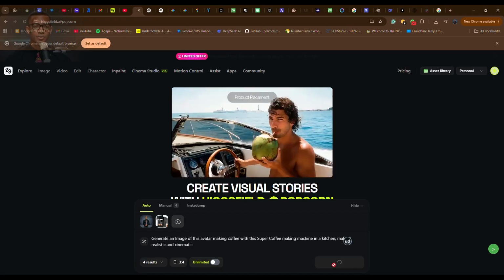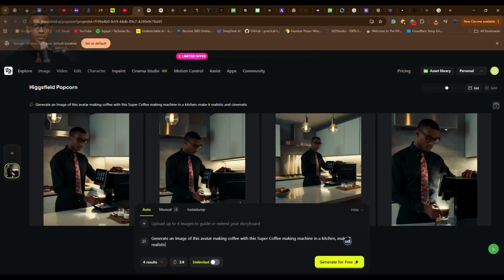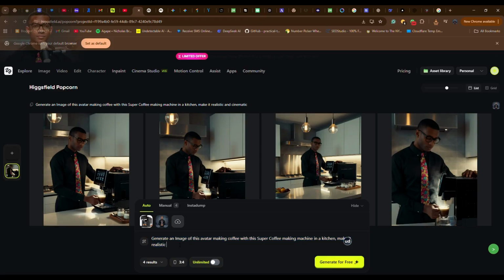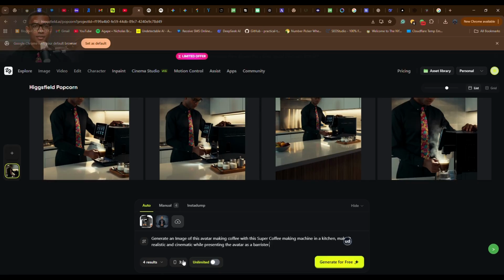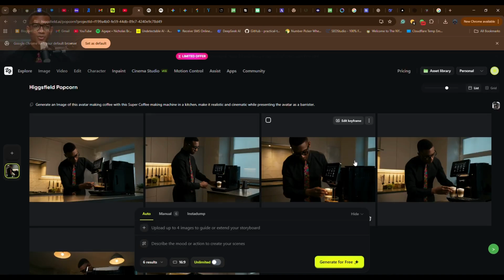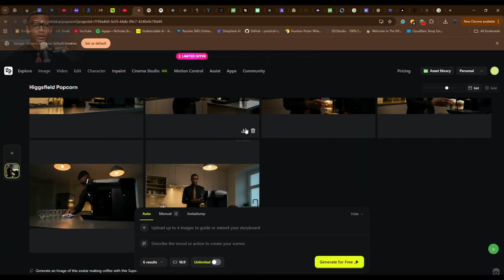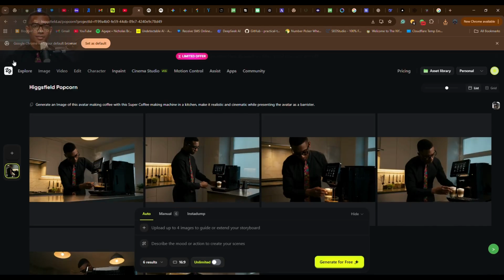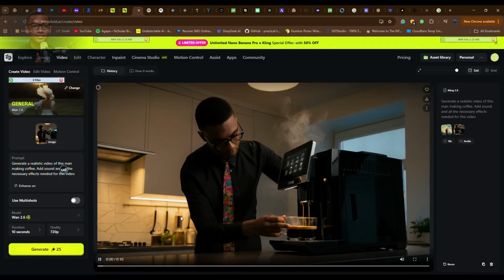This AI Video Model Is Getting Scary Good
This AI Video Model Is Getting Scary Good: Real Test, Deepfakes, Quality, Speed, Results Now